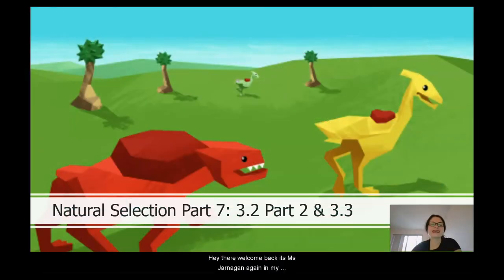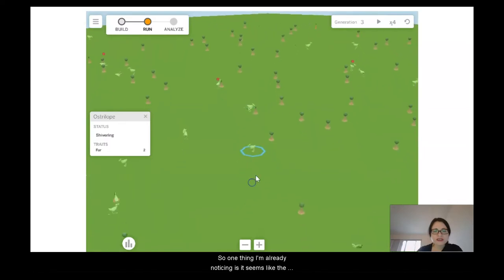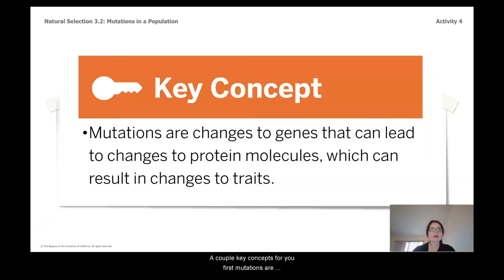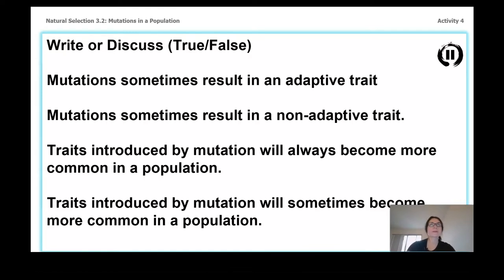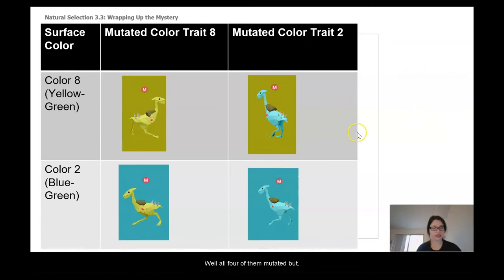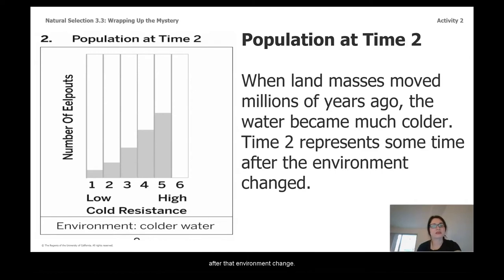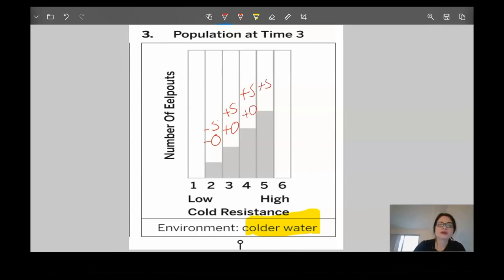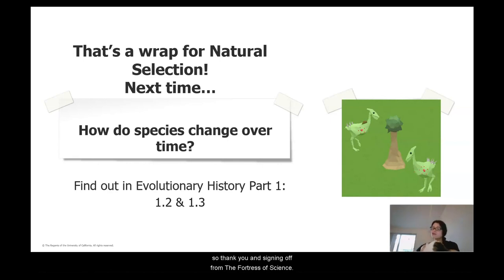Science, 8th Grade, 5/5, Mutations in Populations